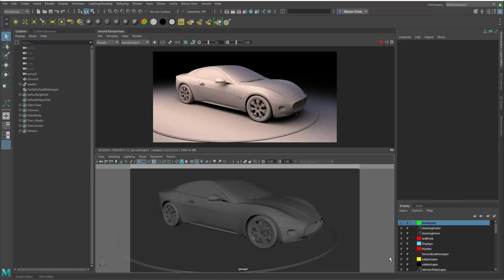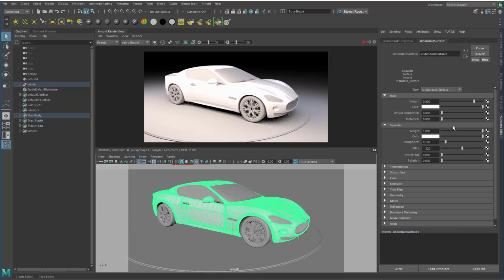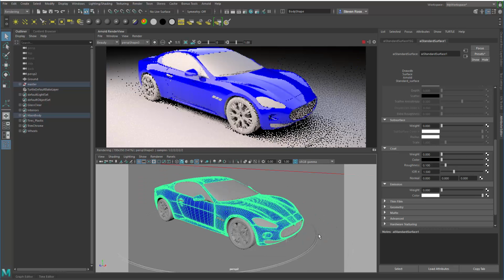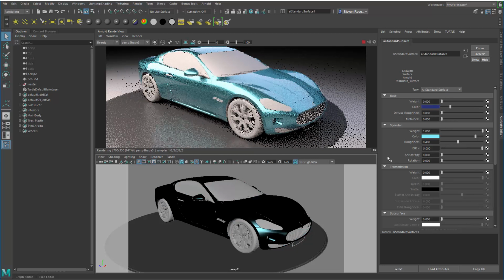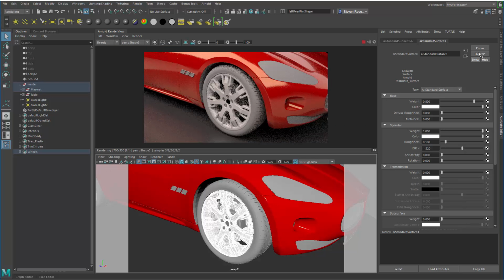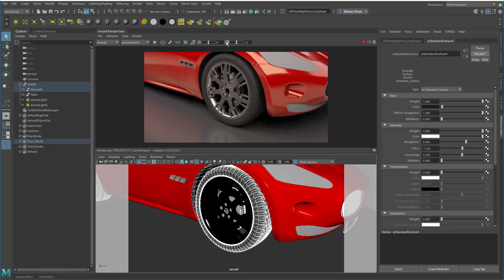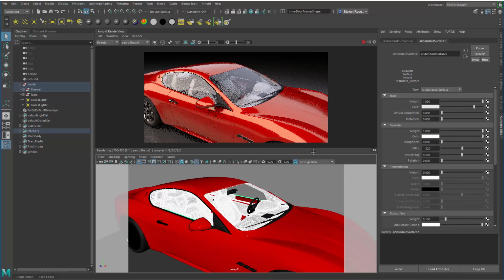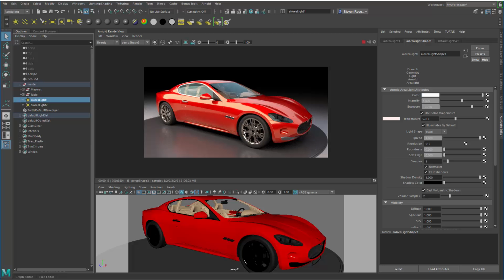Maya + Arnold Part 2 - Shader Basics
This is a re-post with an update to the previous version...